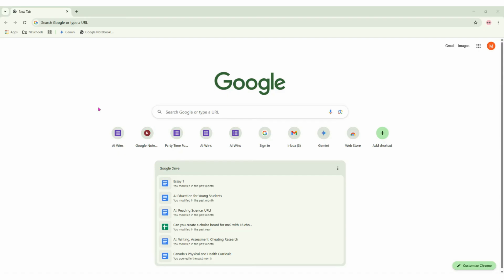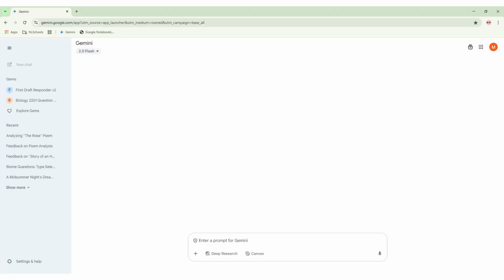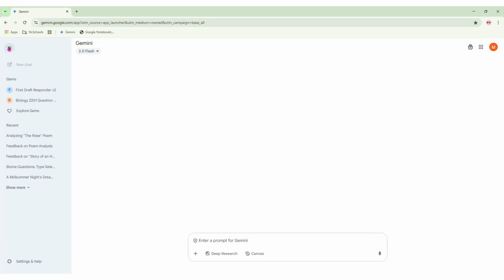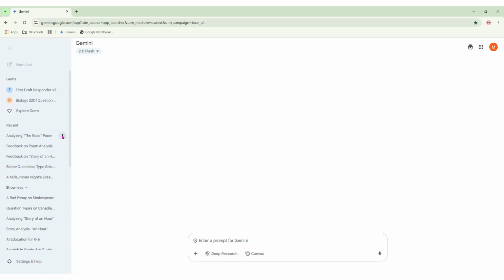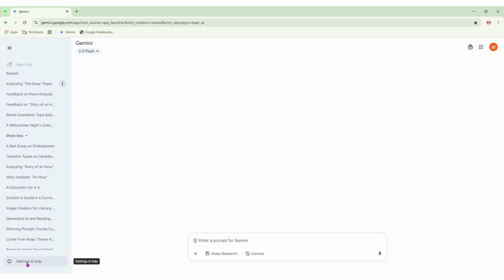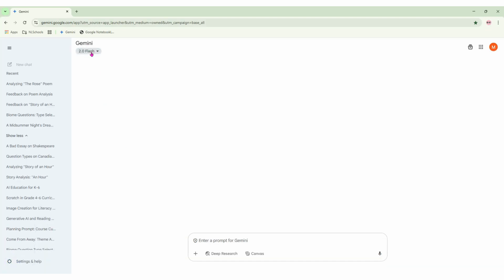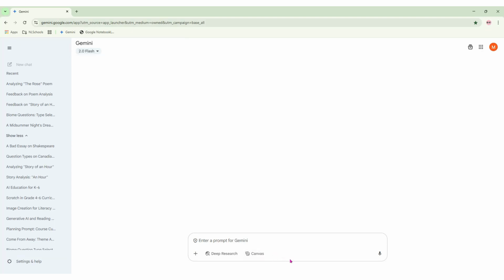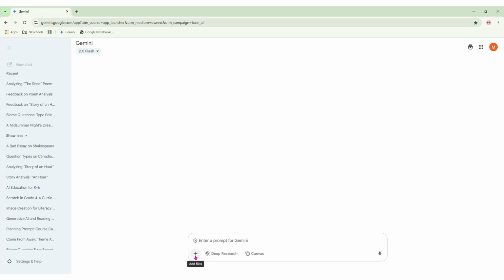Finding Gemini and the Parts of Gemini